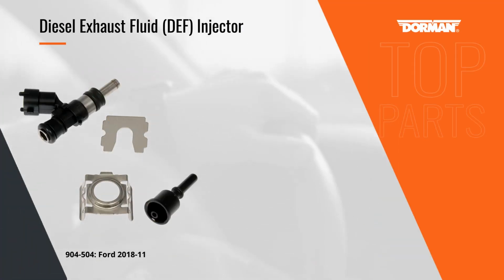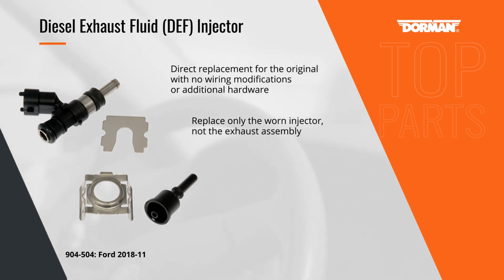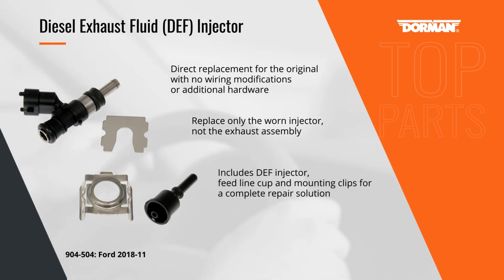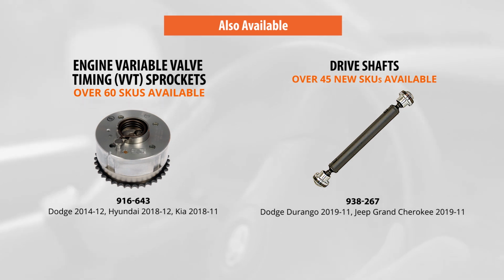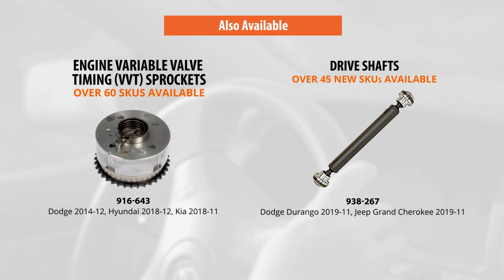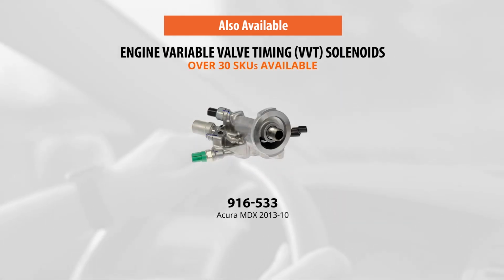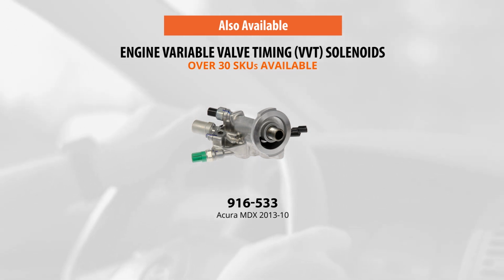Dorman's Monthly Top Parts Highlight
Dorman's monthly highlighted parts announcement features:
Truck Bed Floor Support (926-984)
Diesel Exhaust Fluid (DEF) Injector (904-504)
Loaded Knuckles (698-414)
HVAC Control Modules (599-214)
Lane Departure Warning Seat Actuator (926-368)
Engine Variable Valve Timing (VVT) Sprockets (916-643 & 916-533)
Drive Shafts (938-267)